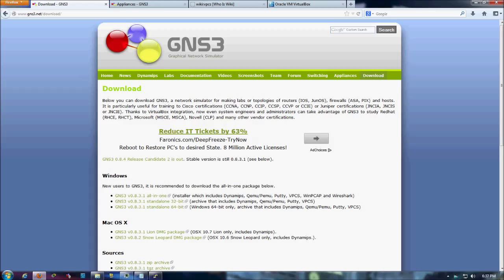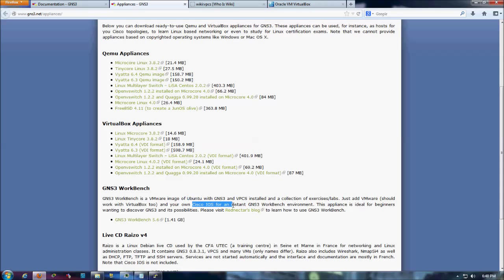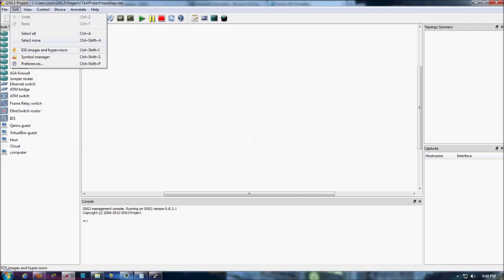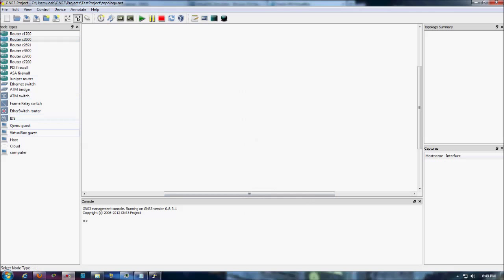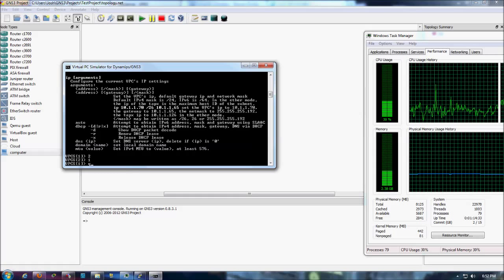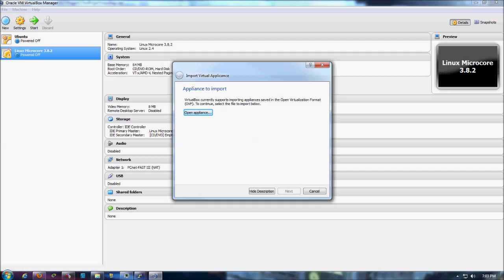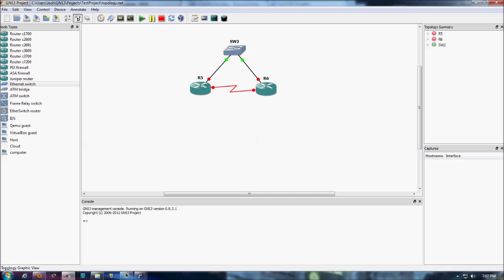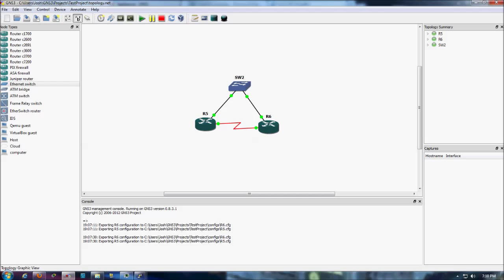GNS3 Basics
A Basic video explaining how to download, install, and get GNS3 up and running.